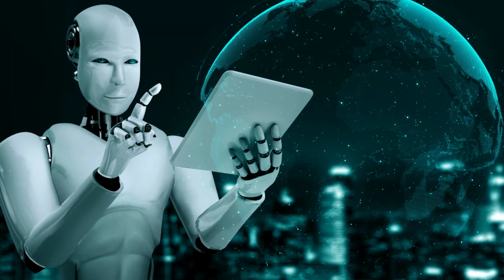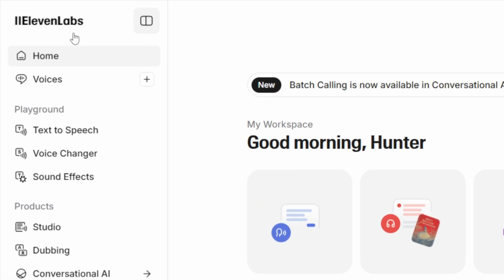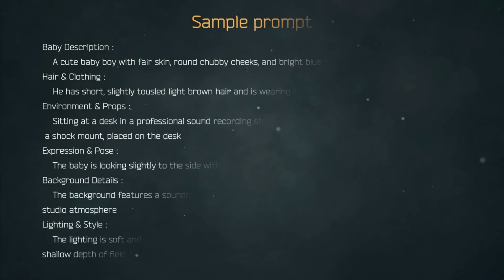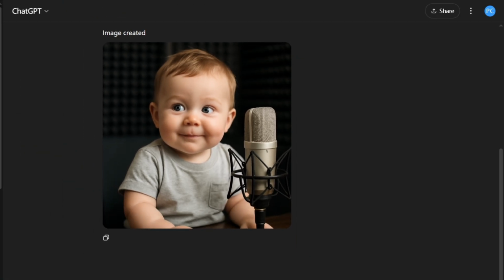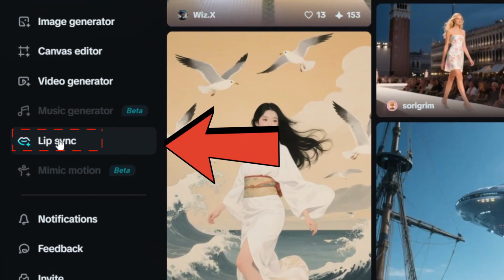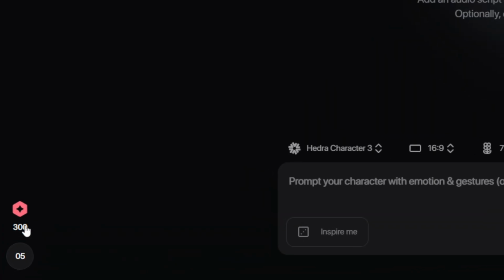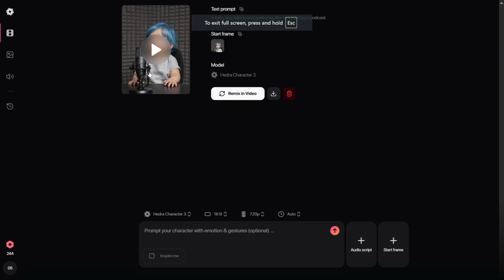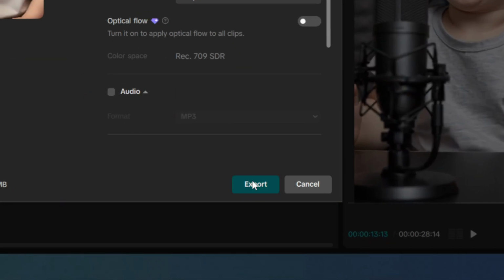How to Create Viral AI Baby Podcast Videos (Free & Easy!) Step-by-Step Guide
✍🏻 How to Create Viral Talking Baby Podcast Videos with AI: Step-by-Step Guide (2025)

Ever wondered how those viral baby podcast videos are made? In this step-by-step tutorial, I’ll show you how to create your very own AI Baby Podcast — completely free! From generating the baby image to syncing audio and animating the lips, we’ll cover everything you need to go viral on TikTok or YouTube Shorts.
No experience needed. No paid tools required. Just creativity and a bit of AI magic.

⏱️ Chapters / Timestamps:
0:00 - Intro: Viral Baby Podcasts Explained
 1:26 - Step 1: Create the Podcast Script
 2:15 - Step 2: Generate Voice with ElevenLabs
 2:52  - Step 3: Create a Baby Image Using AI
 3:41 - Step 4: Animate & Lip-Sync the Baby
 5:18 - Final Video Editing & Styling
 5:46- Outro & How You Can Go Viral Next